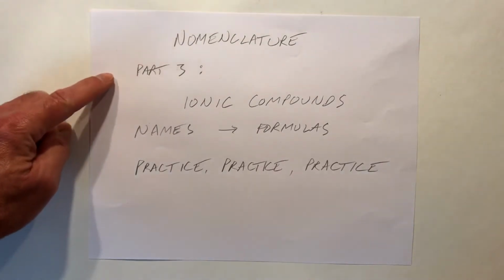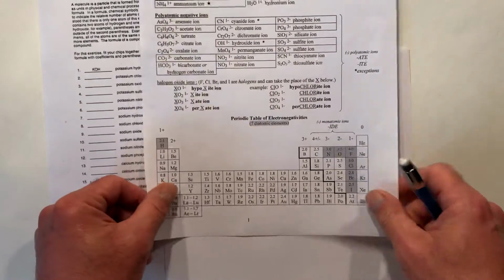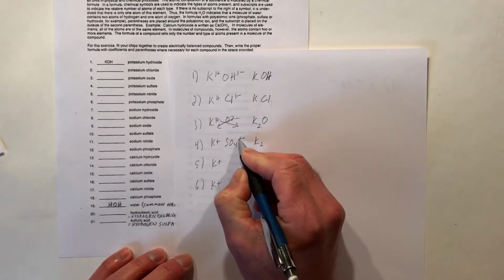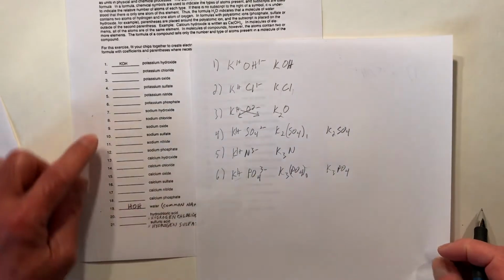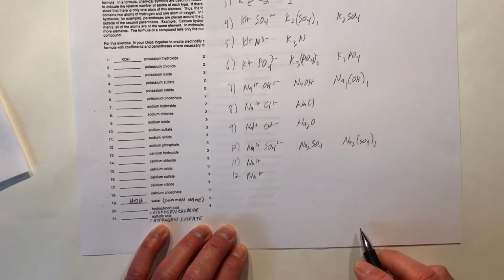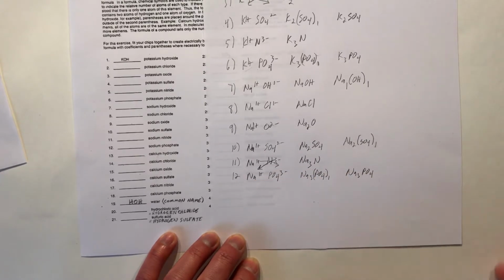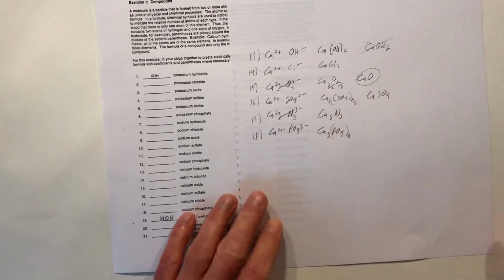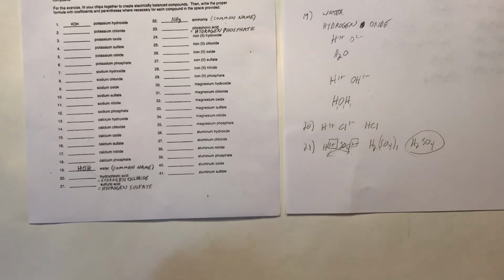Chemical Nomenclature Part 3: Names to Formulas (Practice)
Practice the criss cross and reduce method for determining the chemical formula when given the name of an ionic compound. Ion chips can be used to check if formulas are correct.
Below is a link to a video showing how you can make a set of ion chips in about 10 minutes with a piece of lined paper, a pen/pencil, scissors, and two different color markers (optional).